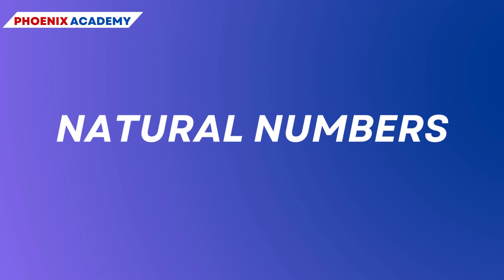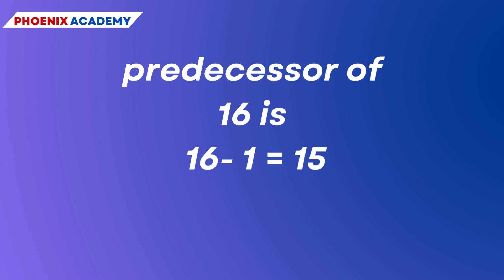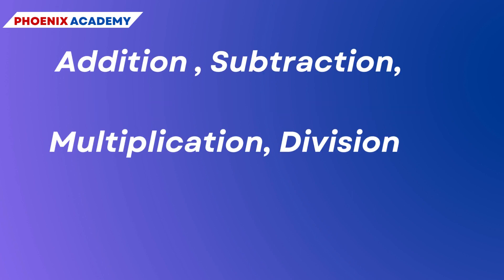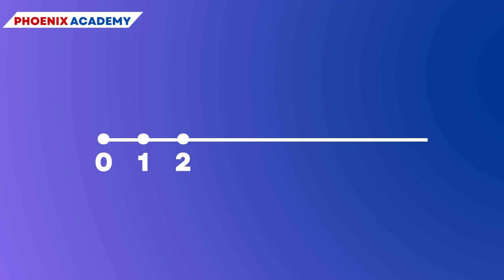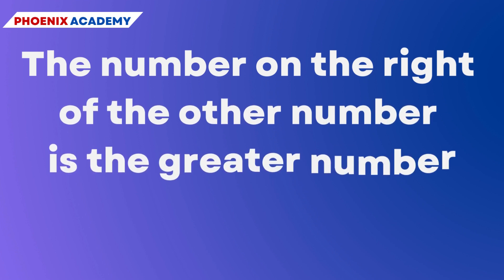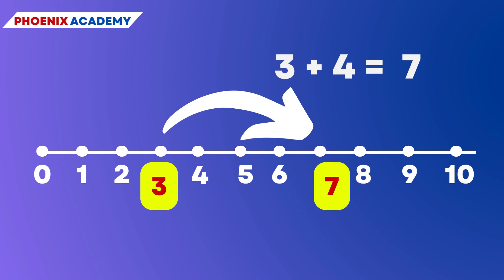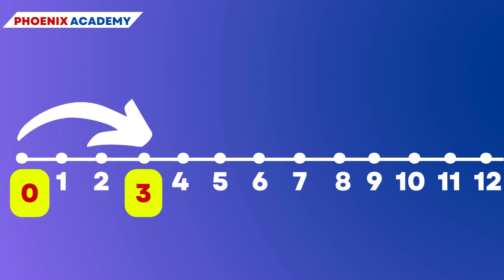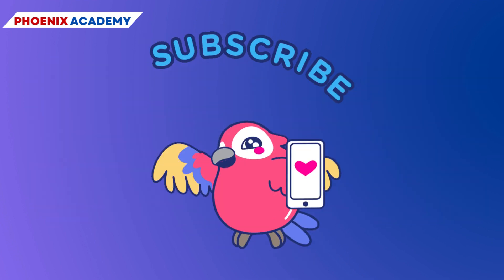class6 | Chapter 2 | Whole Numbers | Part1